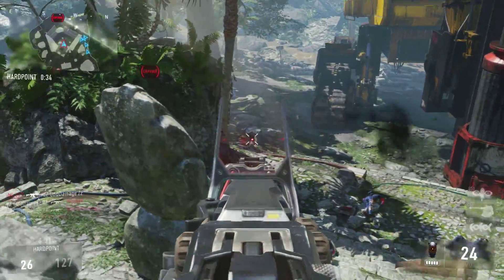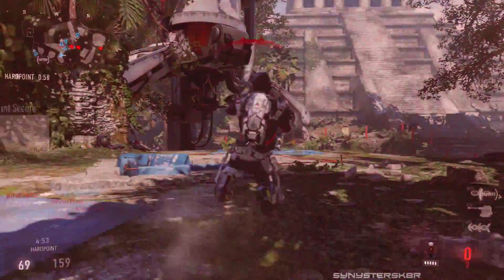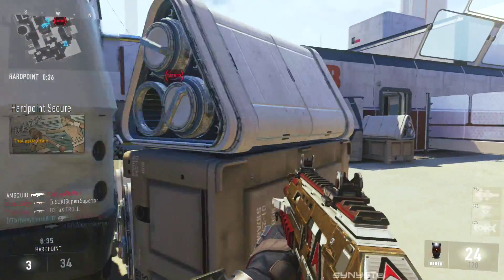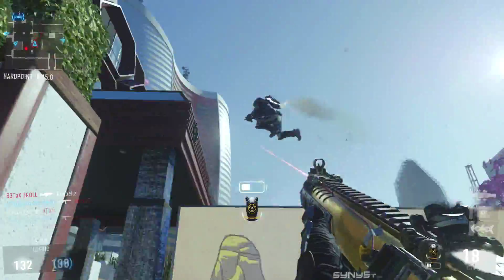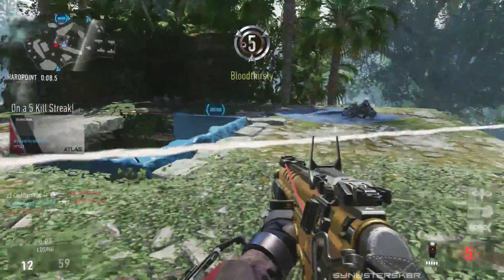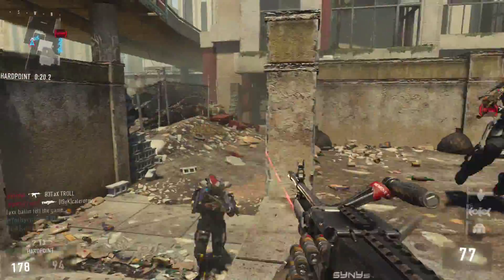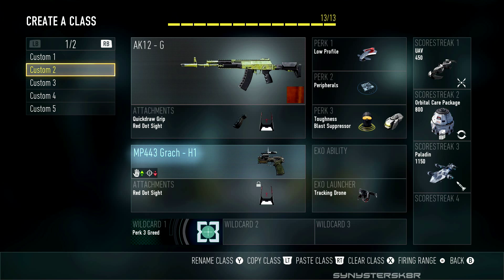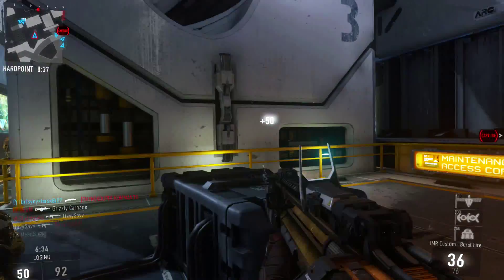My Favorite Guns in Advanced Warfare Multiplayer! Best Create-A-Class Setups | AW Tips n' Tricks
These are some of the weapons that I am loving at the moment in Advanced Warfare after a weeks worth of play. What are your favorite weapons?

►Intro Made By: synystersk8r07 (ME)